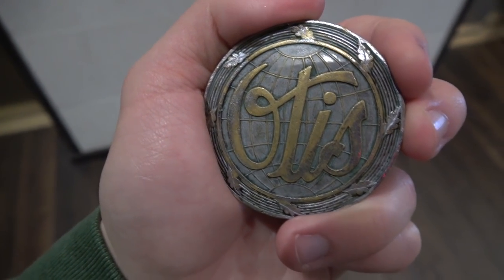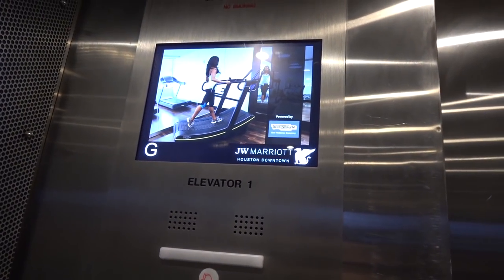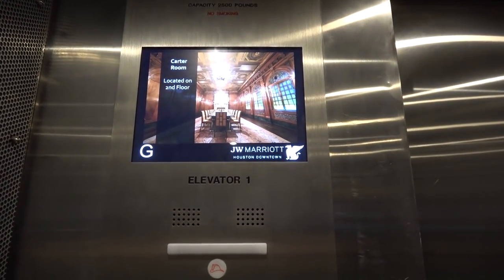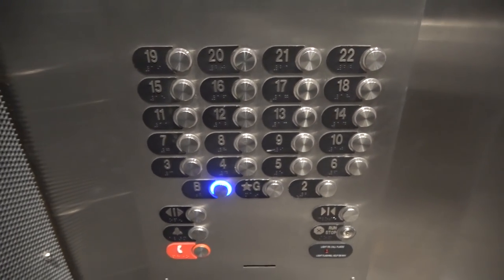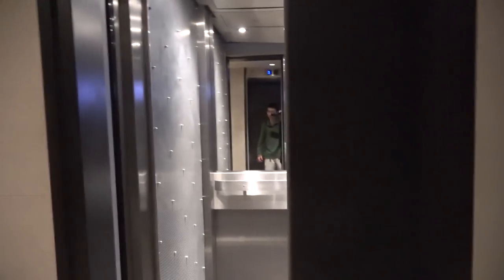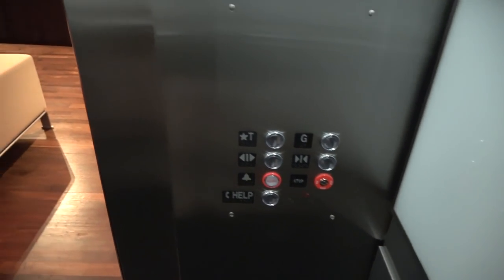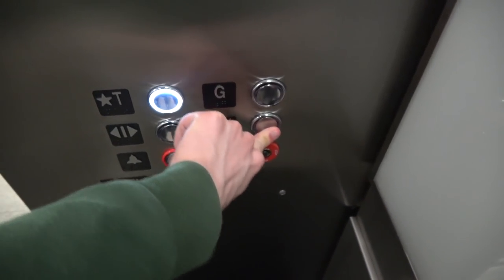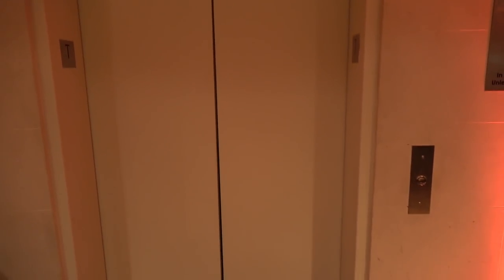Otis Series M2 Traction Elevators at JW Marriott Hotel in Downtown Houston, TX.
Filmed on March 29, 2019: With bonus of the Tejas tunnel elevator at 801 Travis that originally was an Otis Lexan! Here's I film these elevators with the blue LED's to represent AutismAwareness month! Nothing much to say, but just your typical modern looking, high-end hotel. Installed in 1908, modded at least once or twice I think until Otis fully modernized them in 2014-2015 right after Marriott took over.